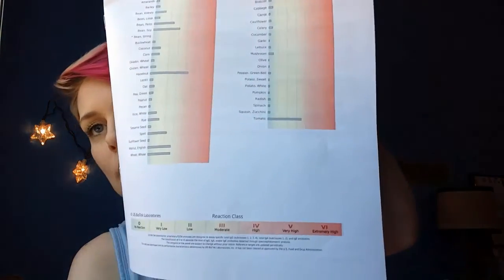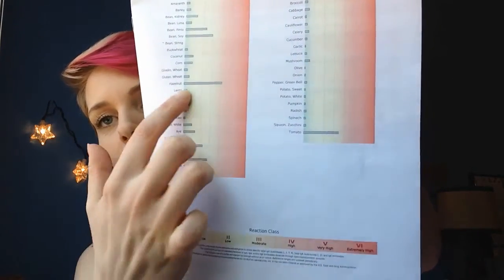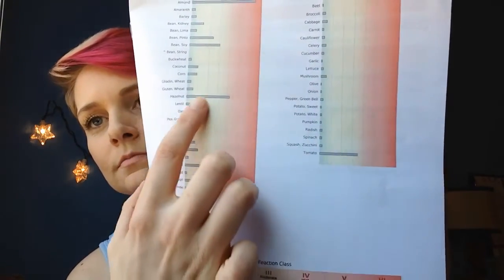FOOD ALLERGIES + INFLAMMATION (LYME)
Just another stop on my Lyme journey!